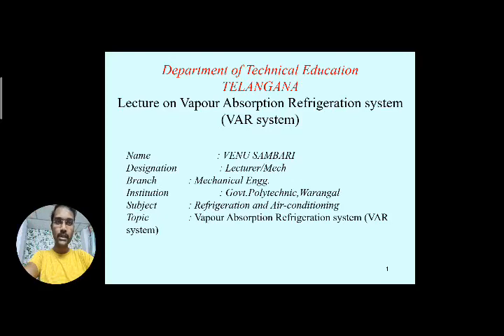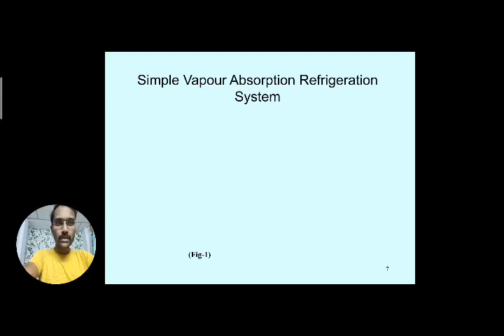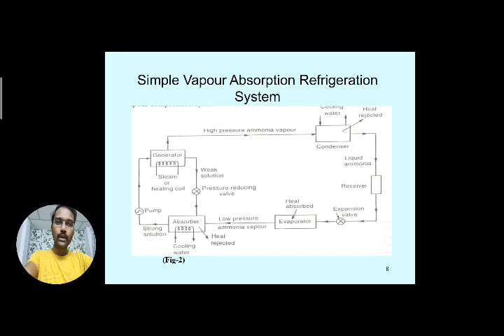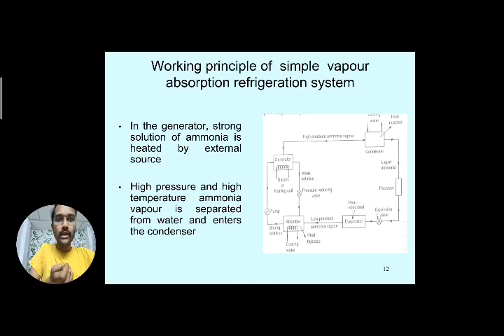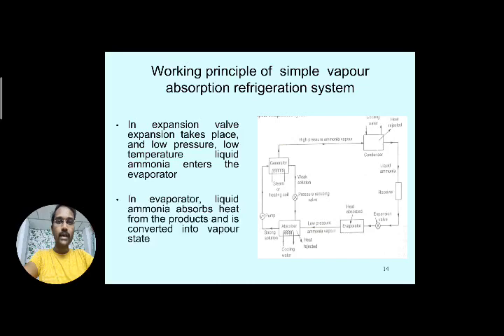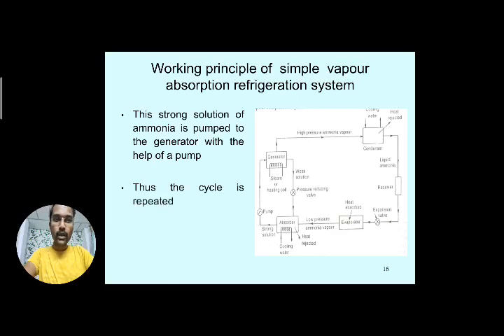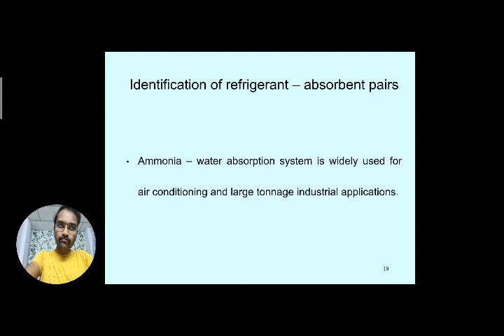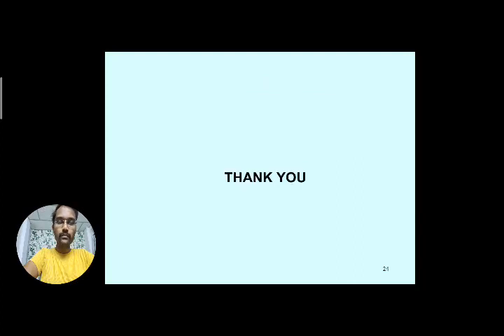Lecture on Vapour Absorption Refrigeration System (VARS)